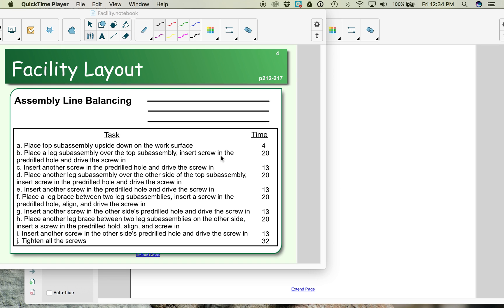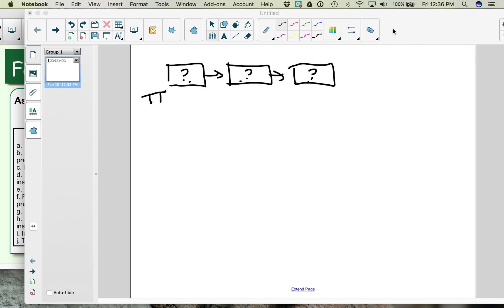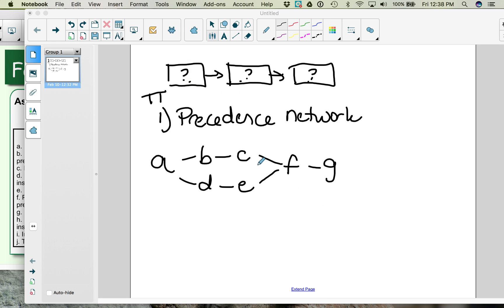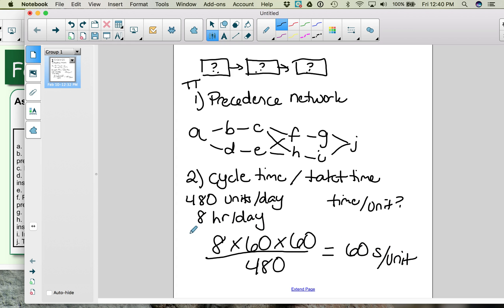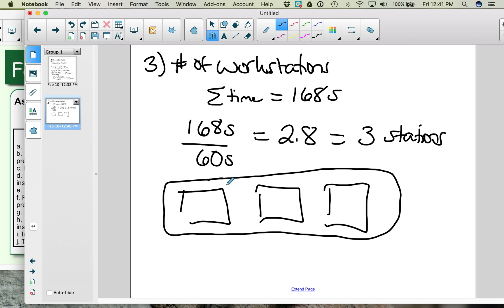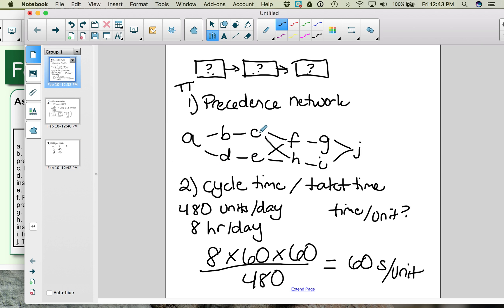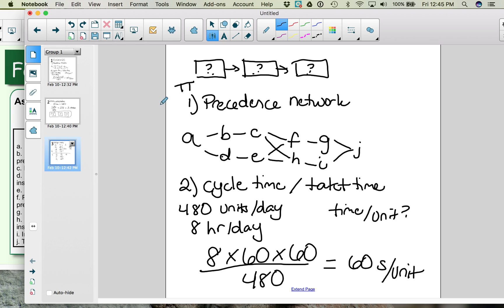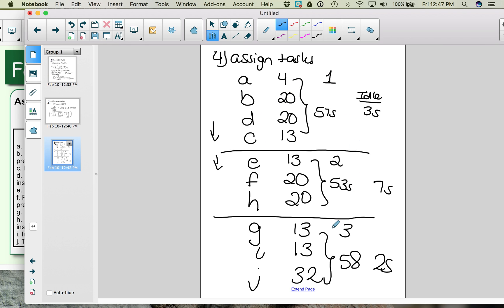Assembly Line Balancing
Balancing assembly lines for product layout. Which activities should be done at each workstation within your facility?